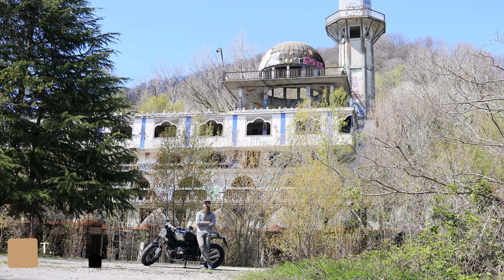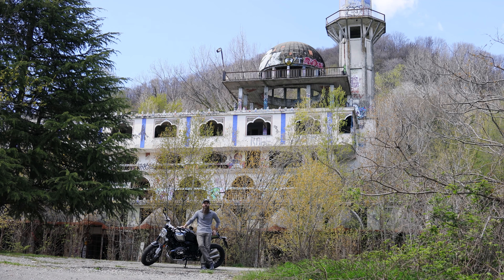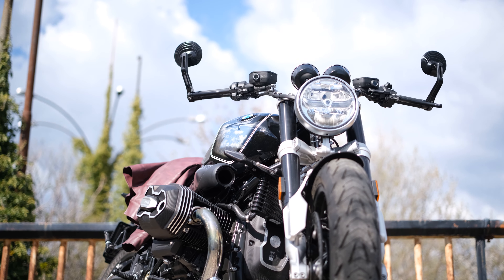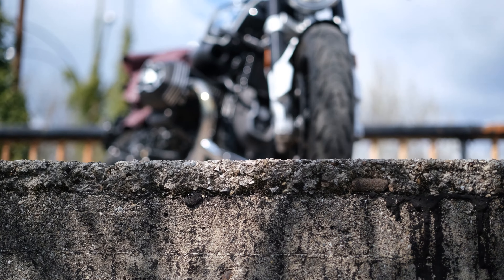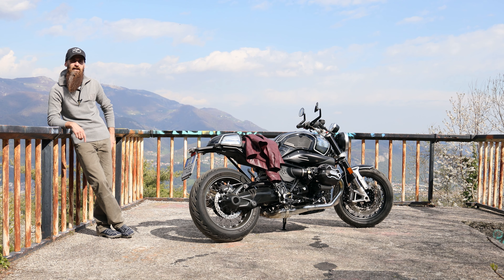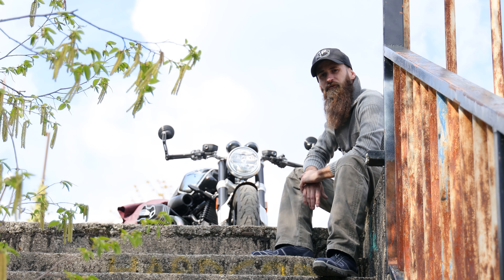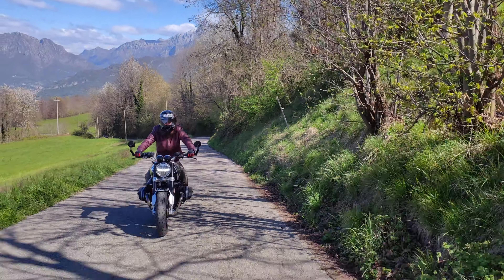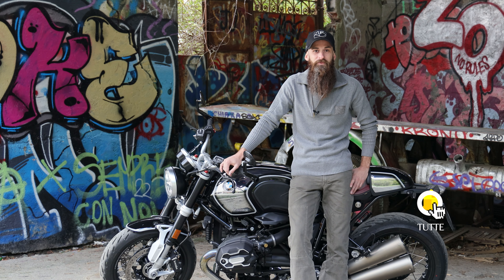BMW R nine T 100 Years 2023 alla città fantasma di Consonno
Guarda in questo video la nostra prova della BMW R nine T nella Special Edition 100 Years nella città fantasma di Consonno per celebrare il centenario di BMW Motorrad!

Questo video è stato girato con:
Canon EOS R6 + RF 85mm f/1.2 L USM
Fujifilm X Pro3 + XF50mm F1.0 R W
Honor Magic 4 Pro